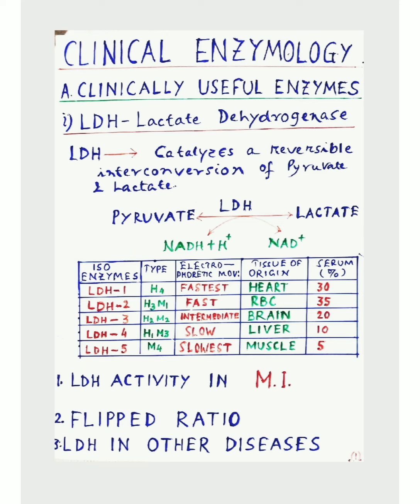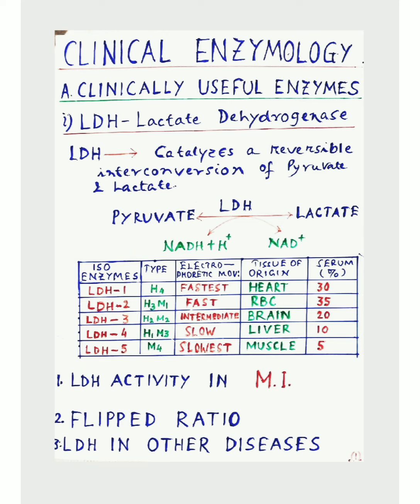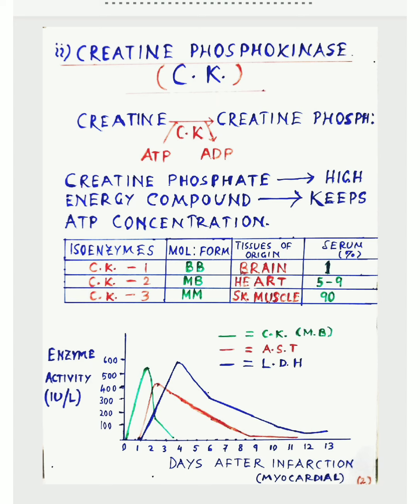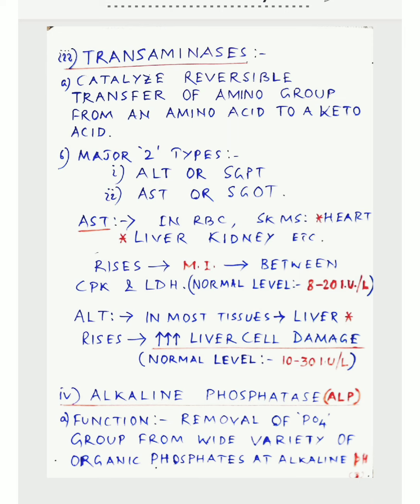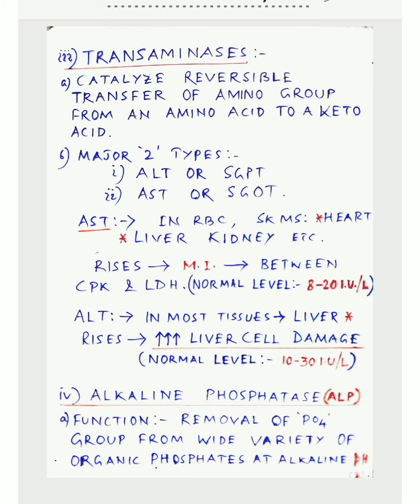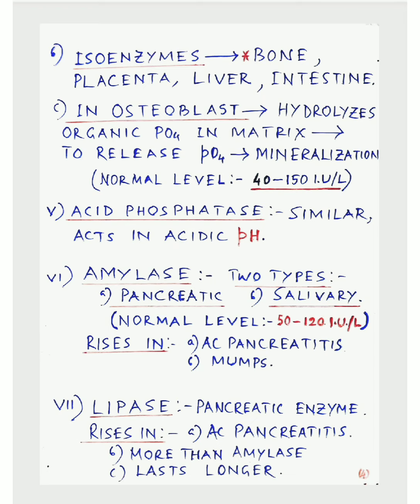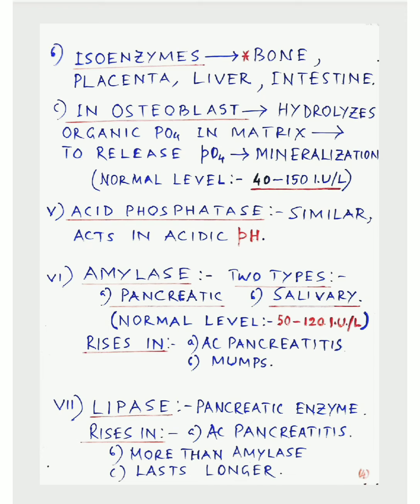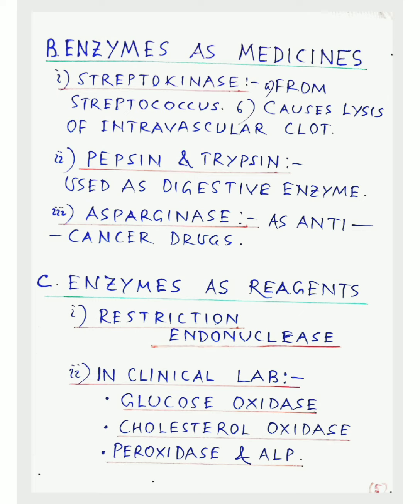Enzyme 5(Dr Sabyasachi Mallik)